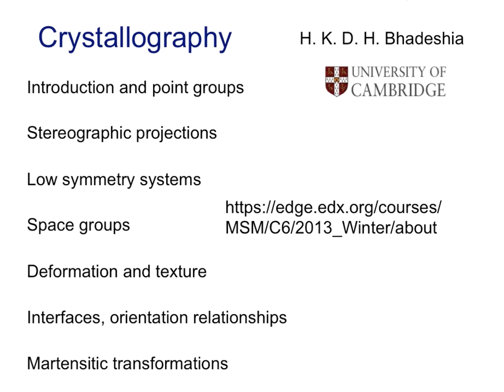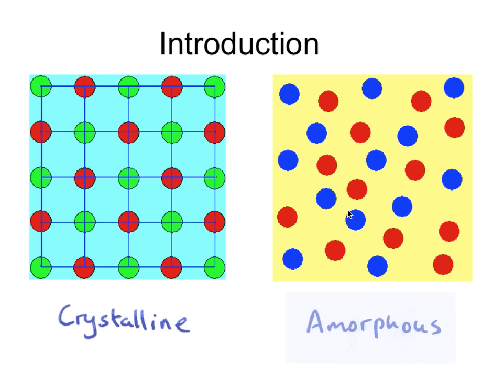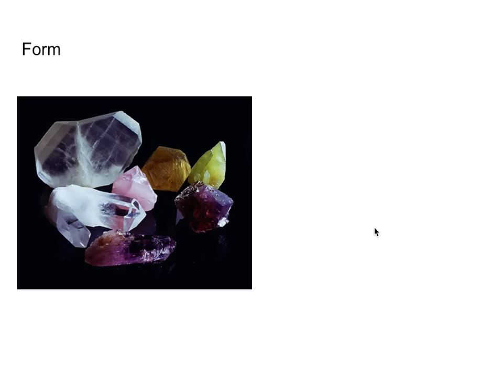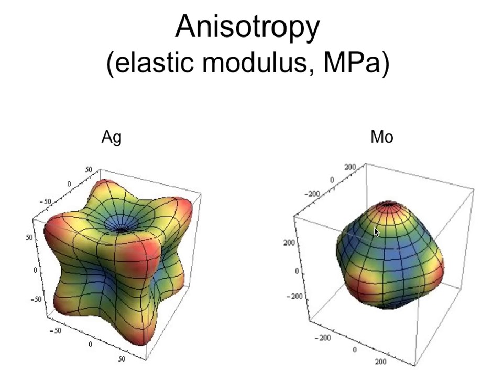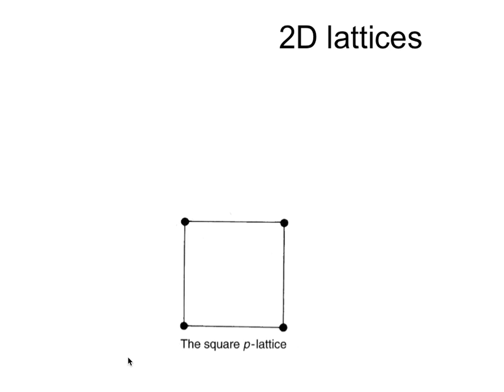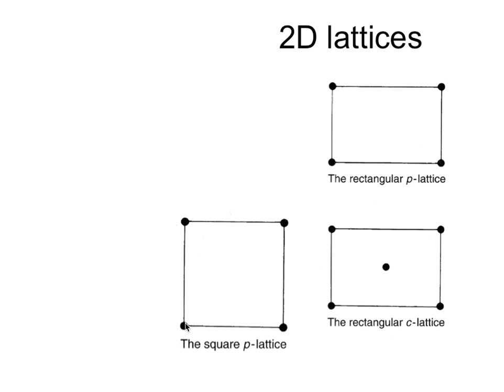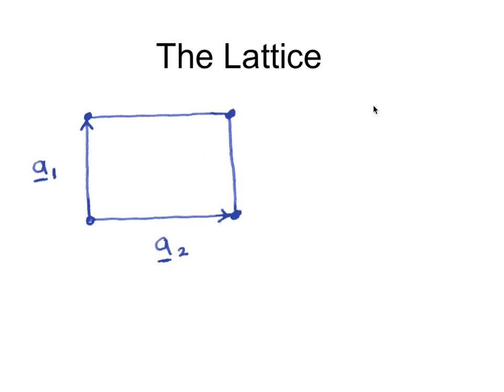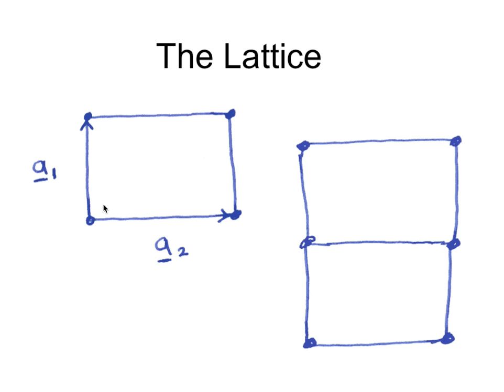Introduction to Crystallography (2016) - lecture 1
The defining properties of crystals, anisotropy, Miller indexing of directions and planes, elements of symmetry, rotation axes, mirror planes, screw axes, glide planes.